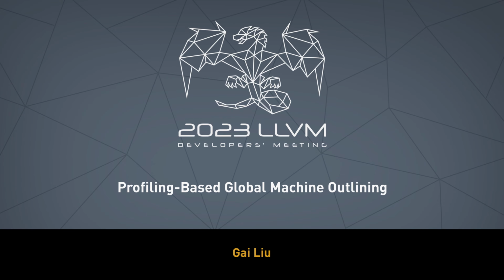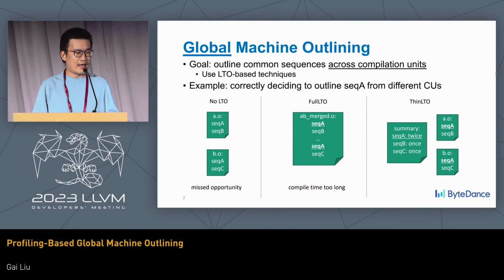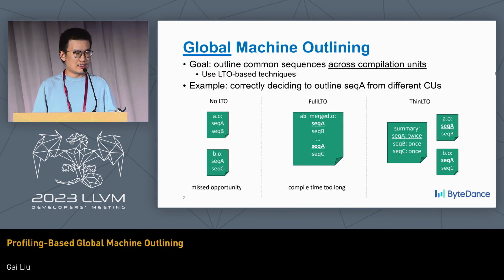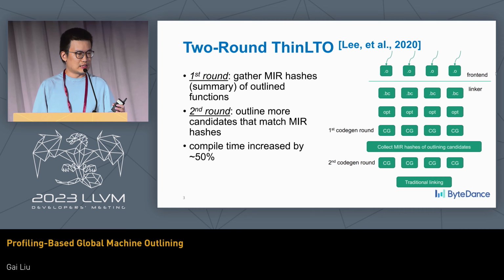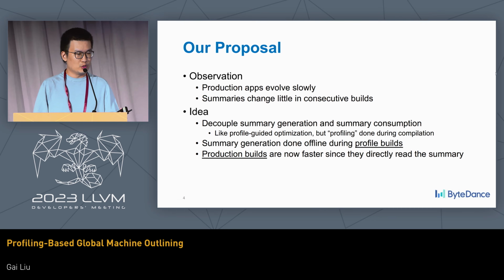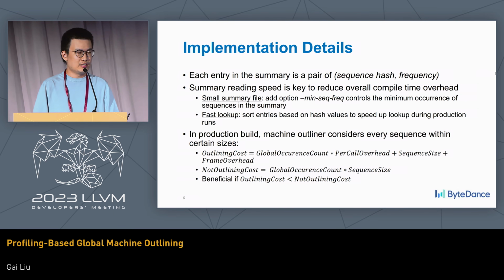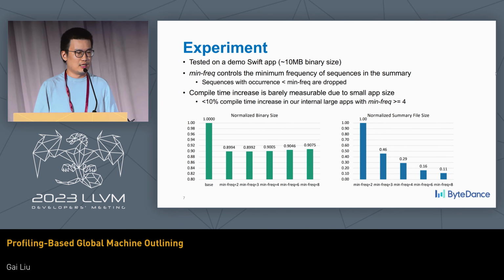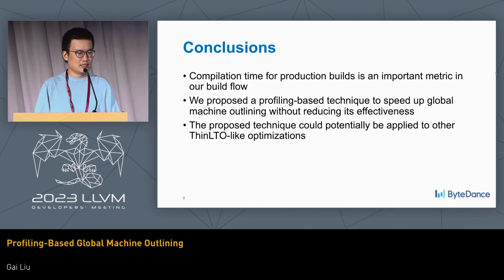2023 LLVM Dev Mtg - Profiling Based Global Machine Outlining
2023 LLVM Developers' Meeting
Profiling Based Global Machine Outlining
Speaker: Gai Liu
While LTO based global machine outlining has shown significant code size reduction, it often suffers from very long compilation time. Here we propose a two-stage approach to move the time-consuming global analysis stage offline, which achieves similar code size saving without significantly lengthening the frequent integration builds.